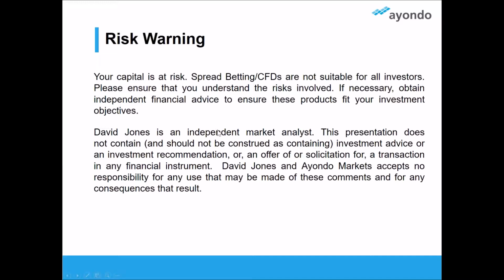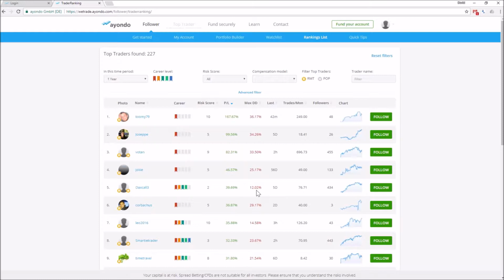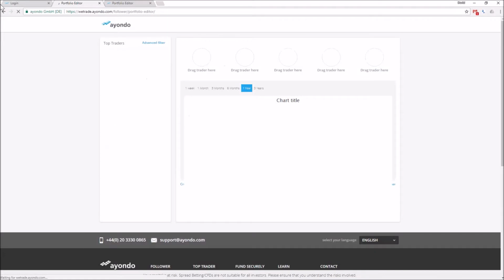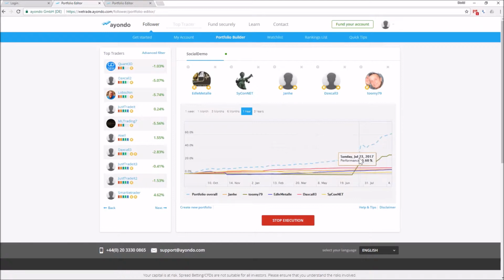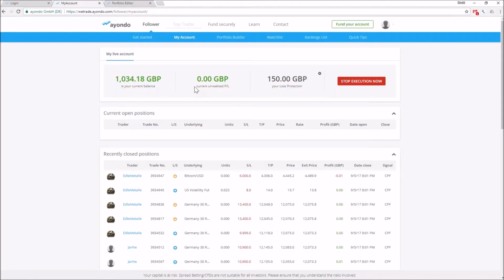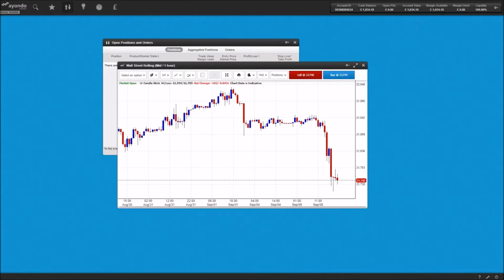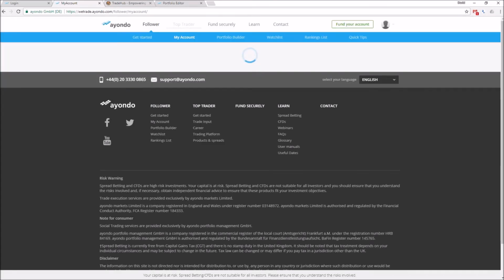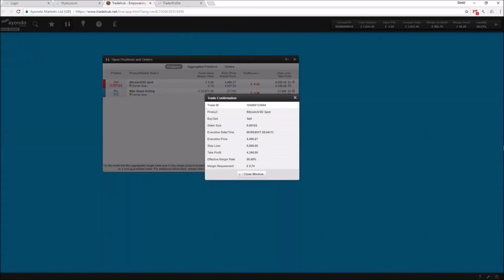Follower Academy with David Jones 05/09/2017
David Jones provides an insight into the fundamentals of following Top Traders, such as the search for suitable Top Traders with the search function or proper use of available risk management measures. All of this is not only addressed in theory but is realised through the regular maintenance of a “webinar portfolio”.